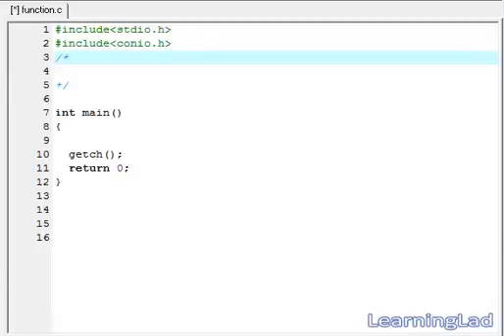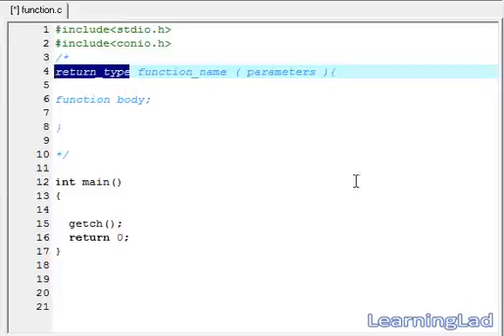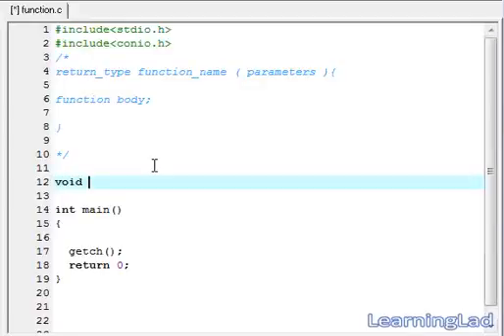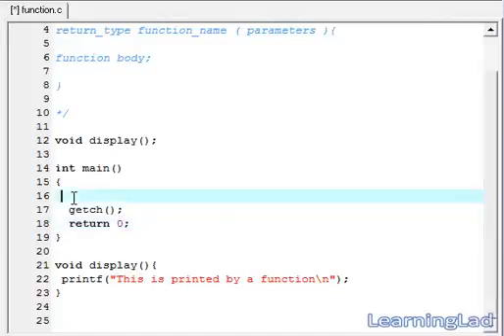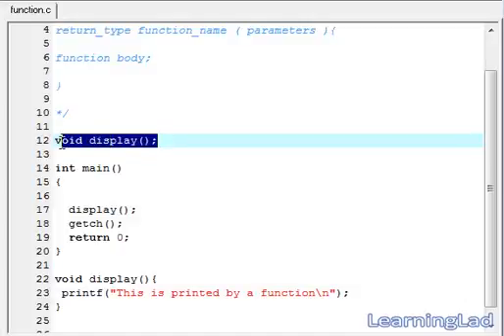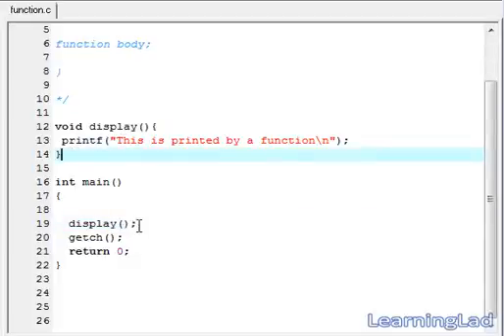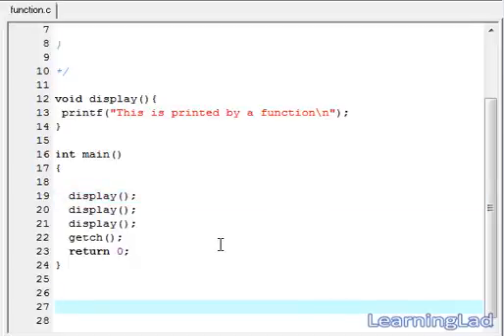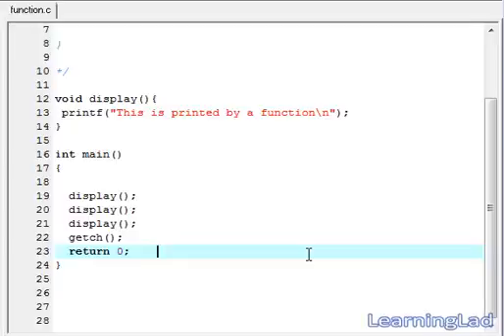learn c 23